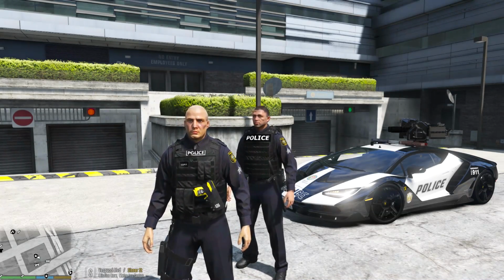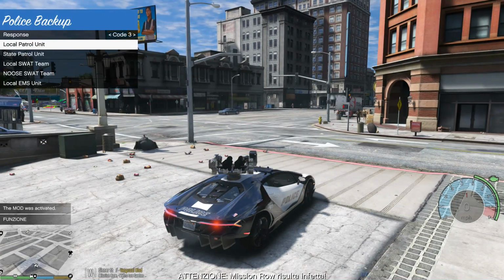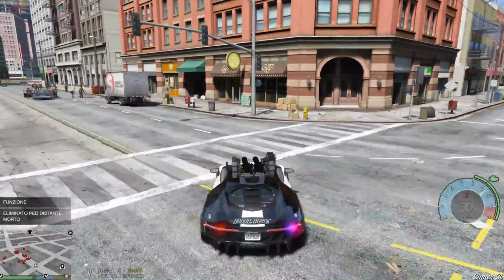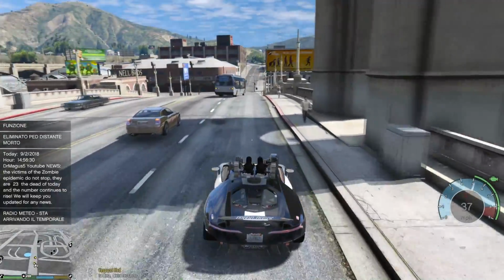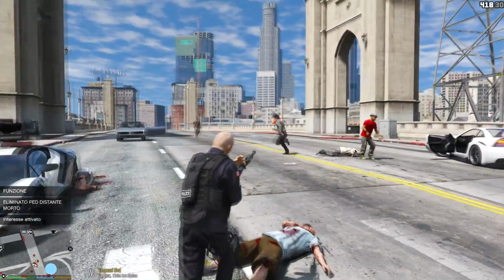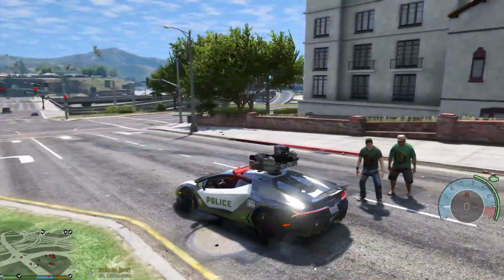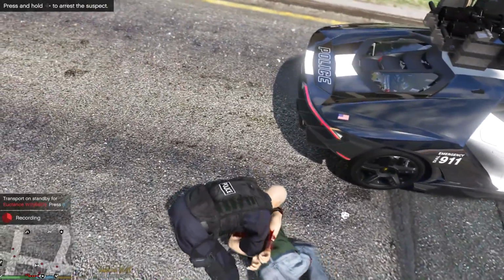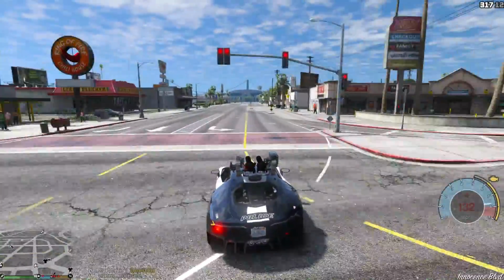GTA 5 Mods - The Zombies Are BACK, Can We ARREST One?! (LSPDFR Gameplay)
Today we patrol in a Lamborghini police supercar!  The zombies are back in Los Santos, but can we get rid of them and then arrest one?